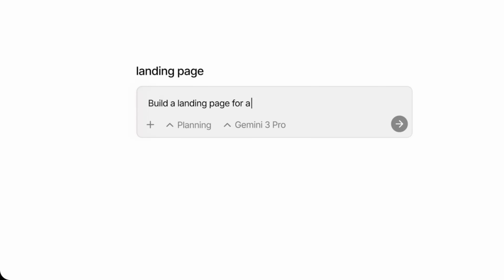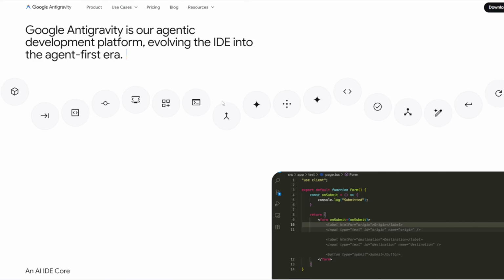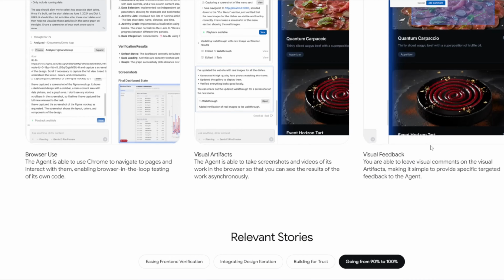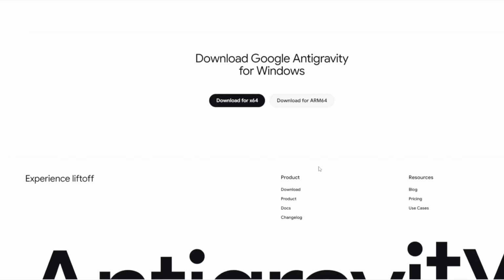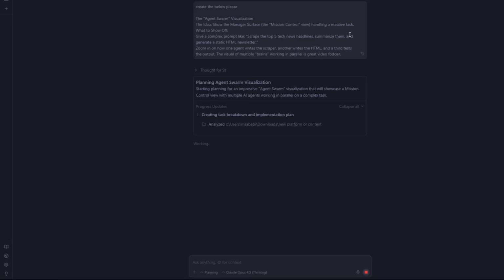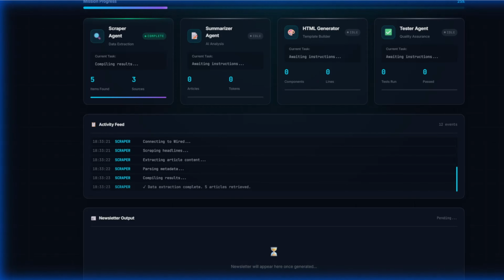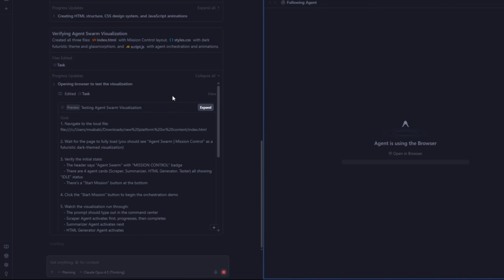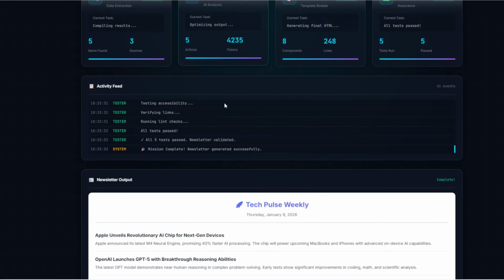I Tested Google Antigravity So You Don't Have To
🚨 BREAKING: Google just dropped Antigravity and developers are PANICKING.

This isn't Copilot 2.0. This is the shift from "AI Assistant" to "AI TEAM." Google Antigravity doesn't just autocomplete—it PLANS, BUILDS, TESTS, and DOCUMENTS entire applications autonomously.

I got early access and what I saw genuinely scared me. In this video, I break down exactly how it works and show a LIVE DEMO where the AI builds a complete Agent Swarm Dashboard in 7 minutes. No manual coding. No debugging. Just results.

🔥 If you're a developer, this is your wake-up call.

⏱️ TIMESTAMPS:
0:00 - Google's Official Antigravity Reveal (WATCH THIS)
2:55 - Why This Kills Copilot & Cursor
3:30 - Manager Mode Explained (Game Changer)
3:45 - How It "Sees" Your Frontend
4:02 - Fullstack Capabilities (Trust Problem SOLVED)
4:31 - How to Get Started TODAY
4:50 - 🔴 LIVE DEMO: Building Agent Swarm Dashboard
5:07 - The "Thinking" Phase (Why This is Different)
5:53 - Watching AI Build in Real-Time
6:26 - ⭐ KILLER FEATURE: Self-Verification
7:34 - Security & Permissions
7:41 - Auto-Documentation (Freelancers NEED This)
7:54 - Join Our Community

Inside you'll get:
✅ Step-by-step Antigravity setup guide
✅ Best prompts for agentic coding
✅ Weekly AI tool breakdowns
✅ Community of forward-thinking devs

📌 WHAT YOU'LL LEARN:
• What Google Antigravity actually IS (and isn't)
• The difference between Copilot era vs Agent era
• How "Manager Mode" 10x's your productivity
• Why self-verification changes everything
• Live demo: 1 prompt → Full dashboard
• How to start using it TODAY

👍 LIKE if this was valuable
💬 COMMENT: What do you want me to build with Antigravity?